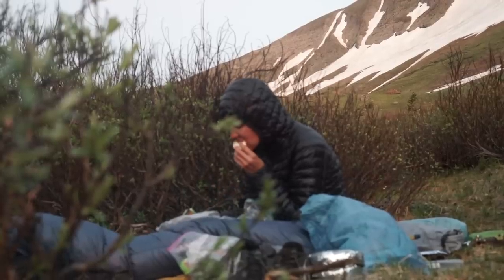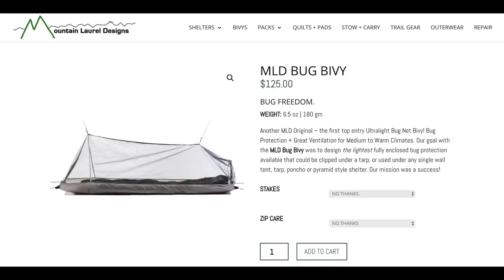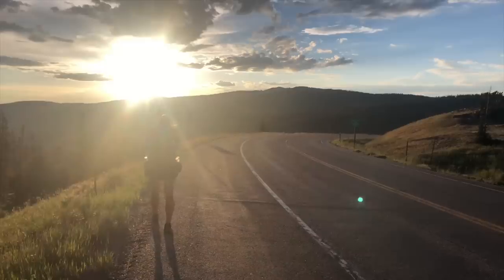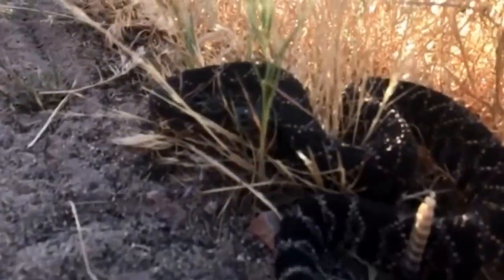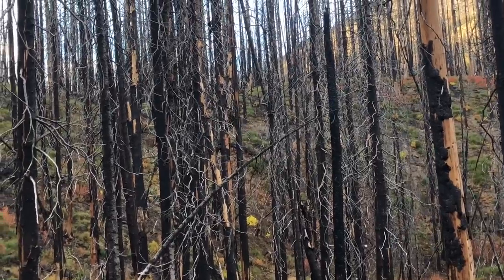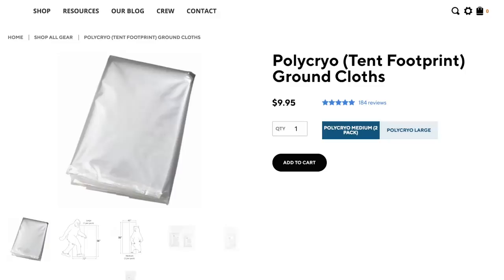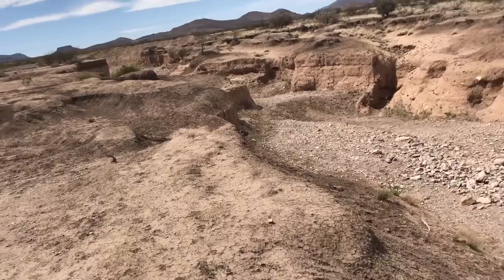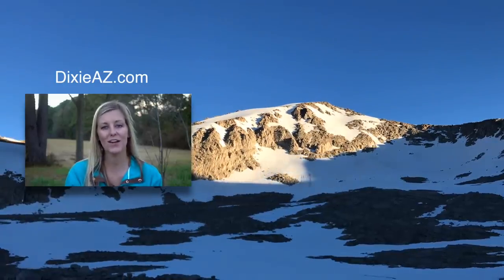Cowboy Camping In The Wilderness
00:22 What Is Cowboy Camping?
00:49 Downsides to Cowboy Camping
           00:59 Bugs
           02:50 Unexpected Bad Weather
           03:59 Wildlife
                      05:42 Snakes
                      06:40 Grizzly Bears
           07:33 Colder
           07:59 Dew
08:41 Benefits of Cowboy Camping
           08:54 Versatility and Time
           09:36 360 Views, Stars, Part of Nature
           10:22 Get Out of Camp Earlier
           10:35 Confidence Booster
11:00 How To Cowboy Camp
           11:05 Groundsheet
           13:55 Picking the Campsite
15:23 Ease Into It